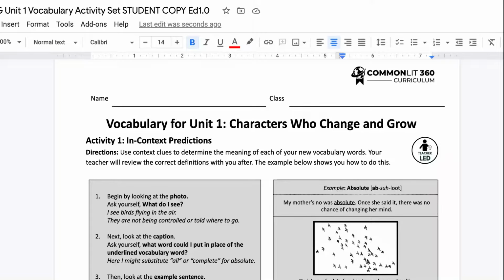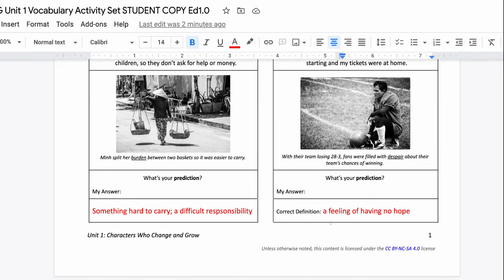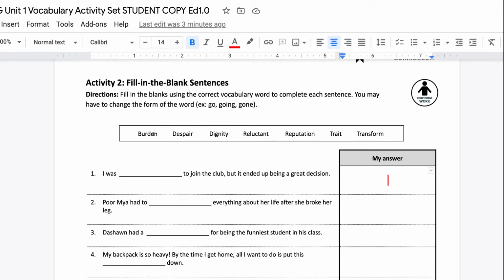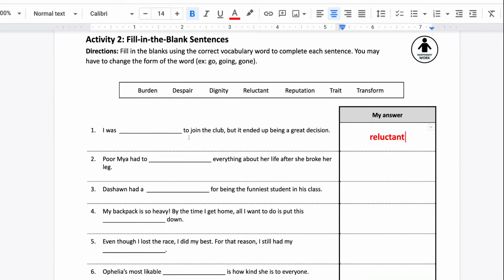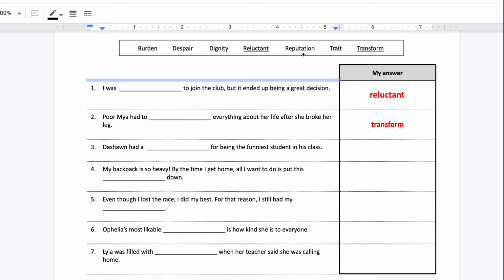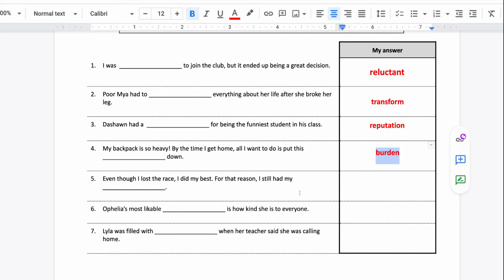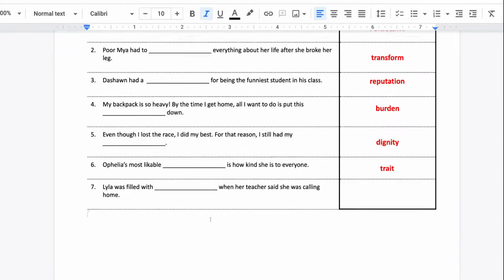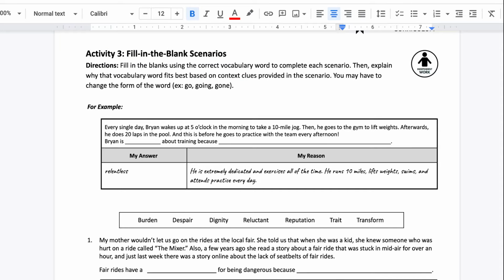Unit 1 Vocabulary Activity #2 and #3